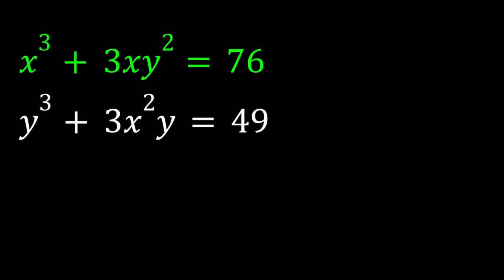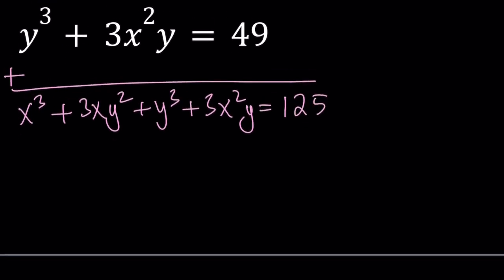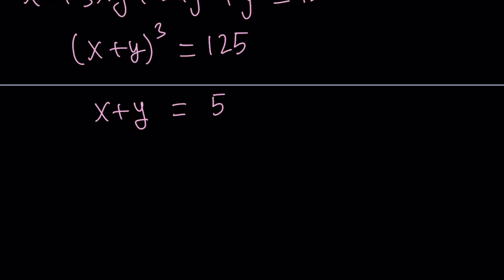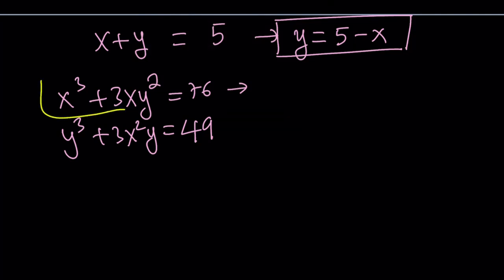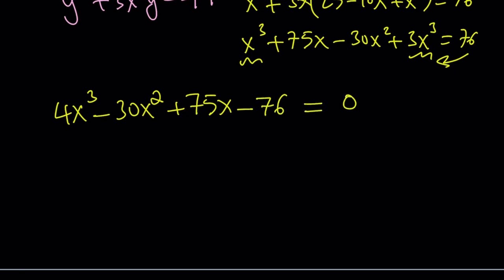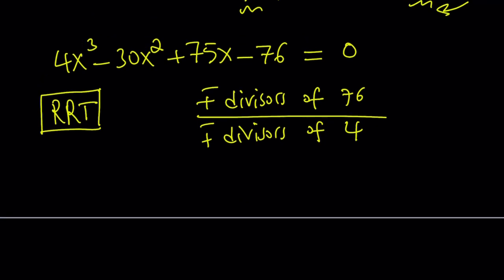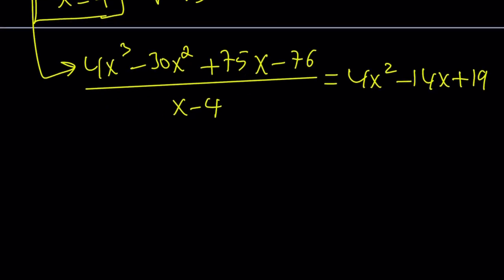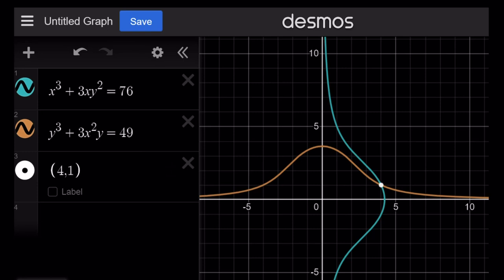An Interesting Polynomial System